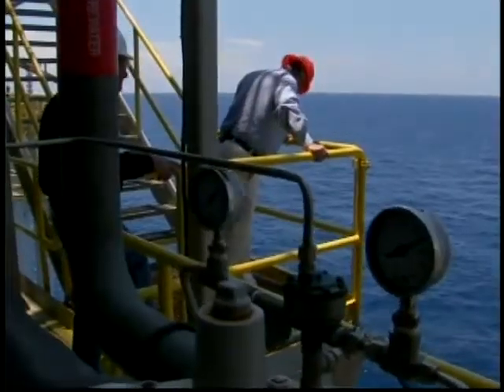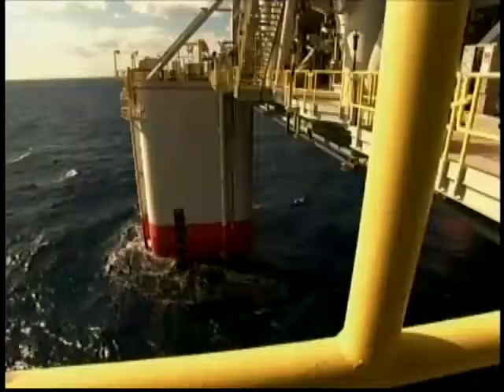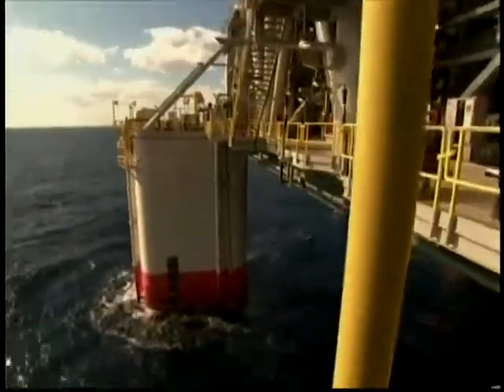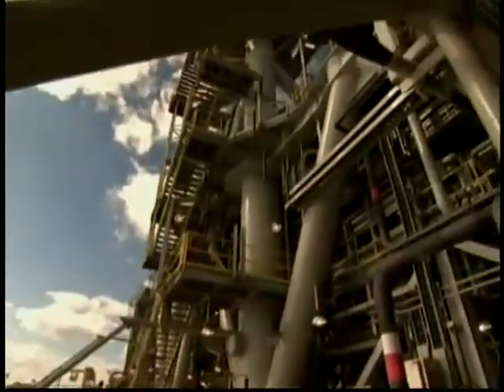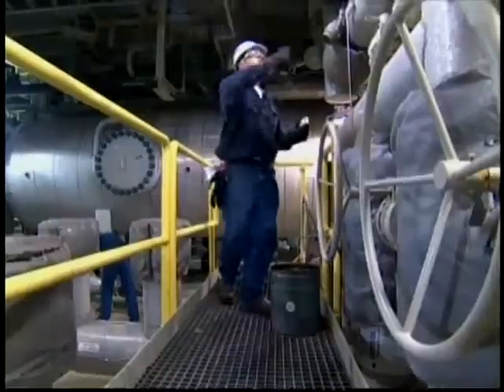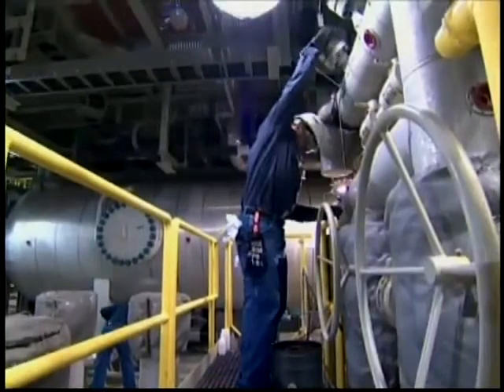Over a Barrel: Future of Prospecting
ABC News visits offshore rig for look at robotic underwater drilling operation.